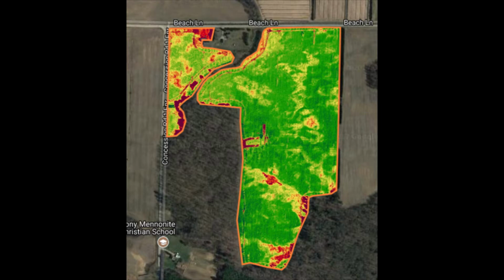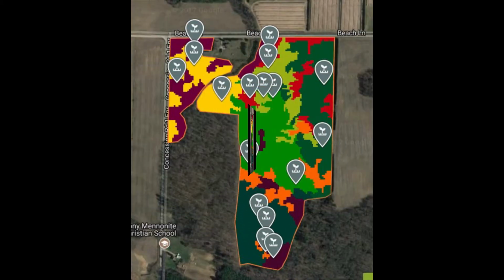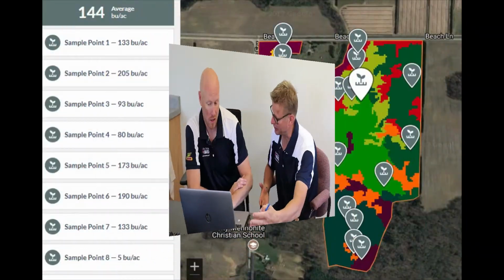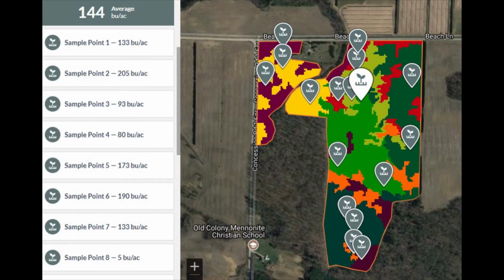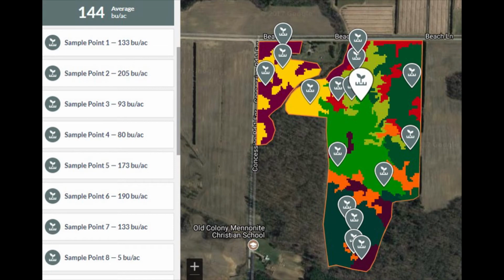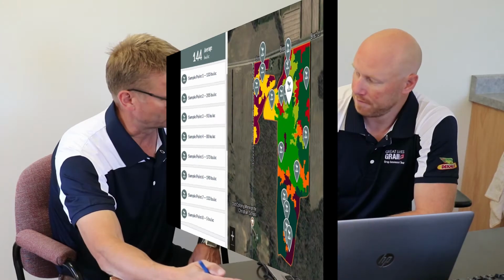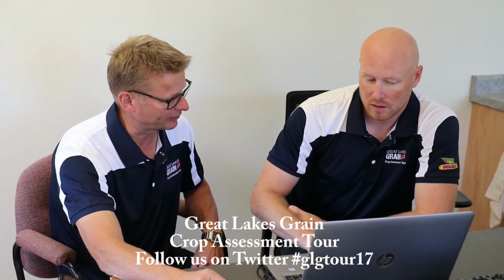Great Lakes Grain 2017 Crop Assessment Tour - Hi-Res Imagery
Don Kabbes, Devin Homick